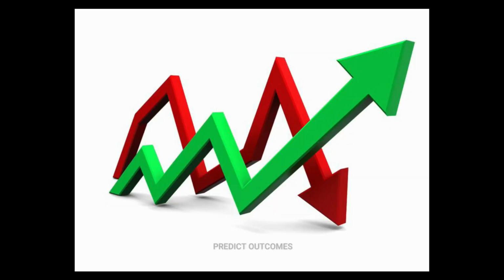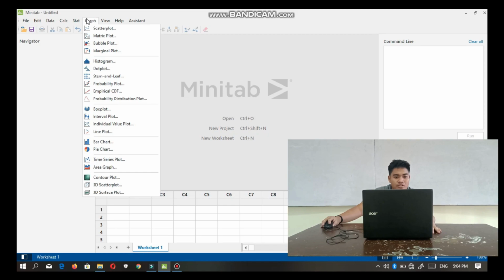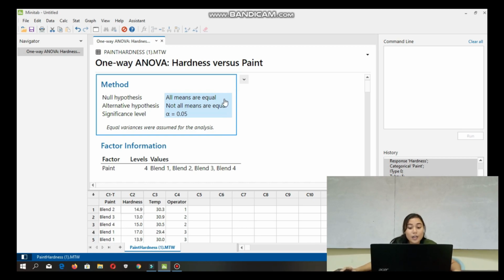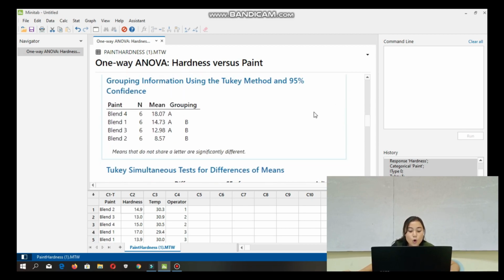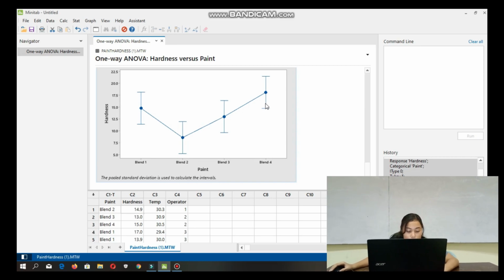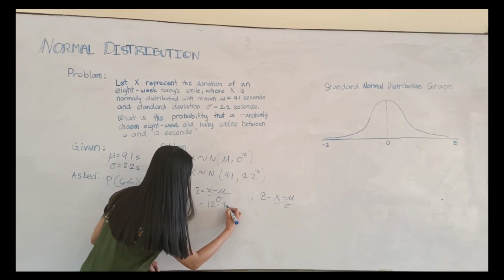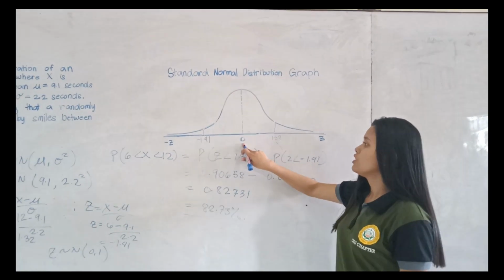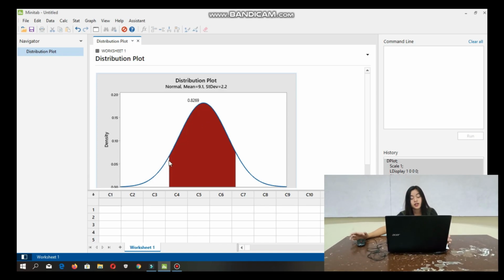Engineering Data Analysis Using Minitab